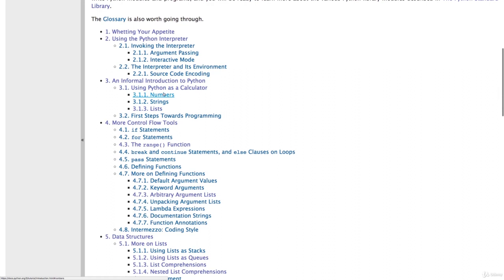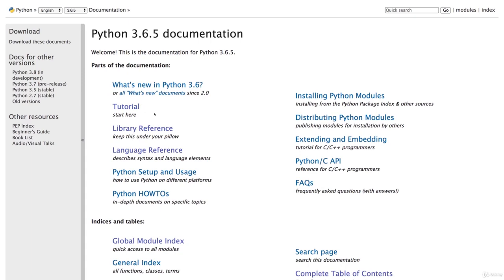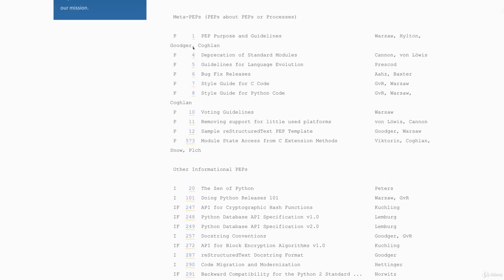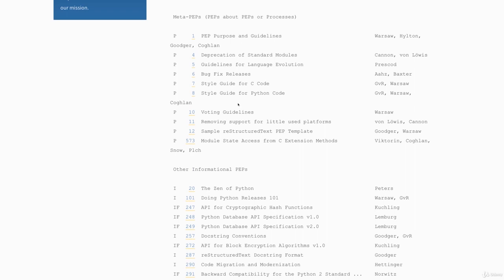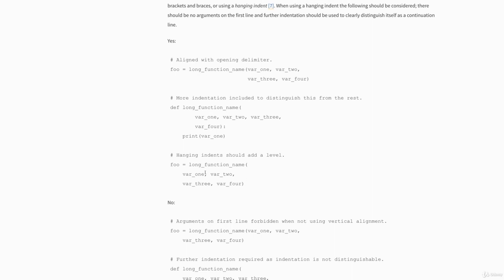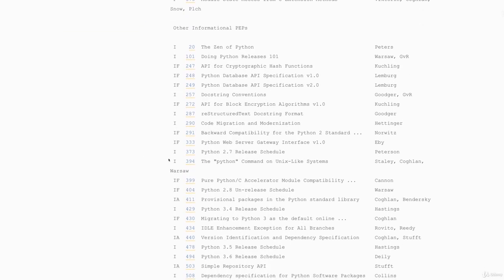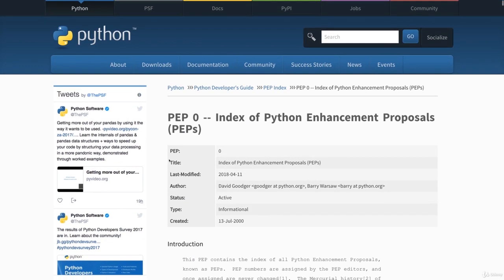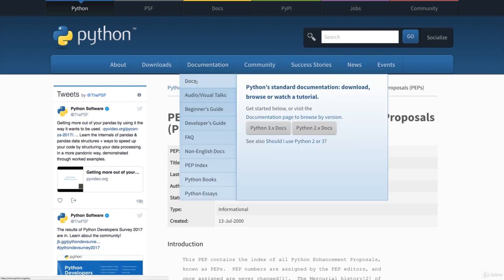30 Exploring the Official Documentation